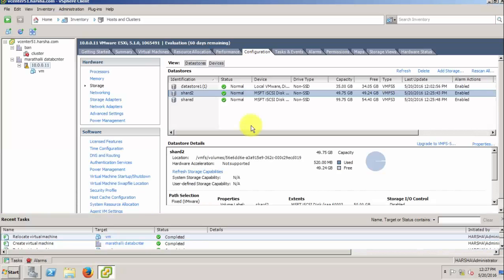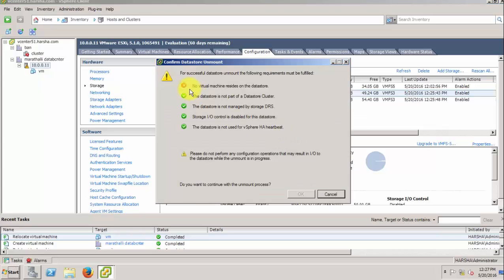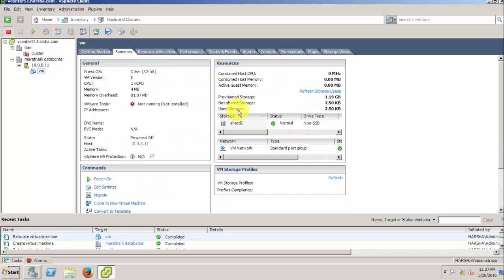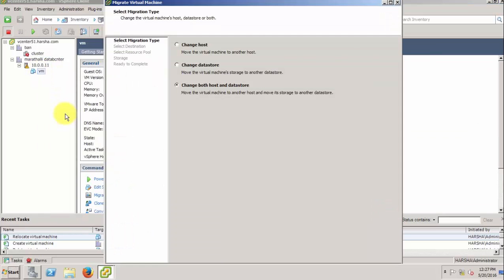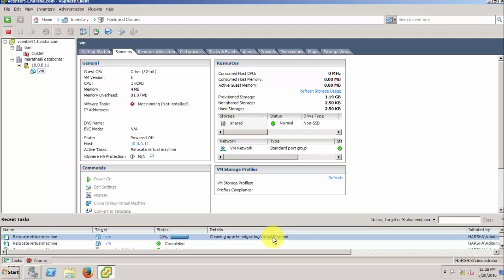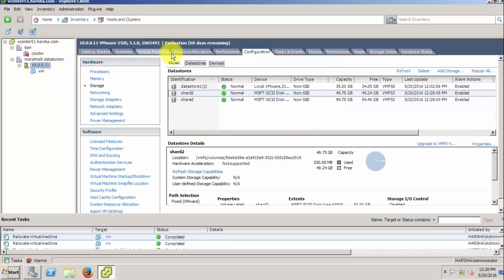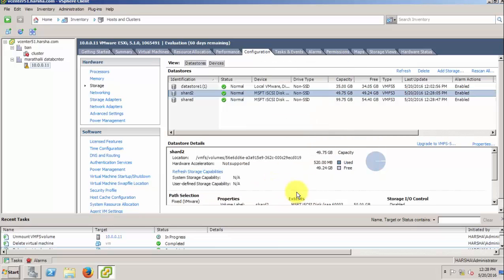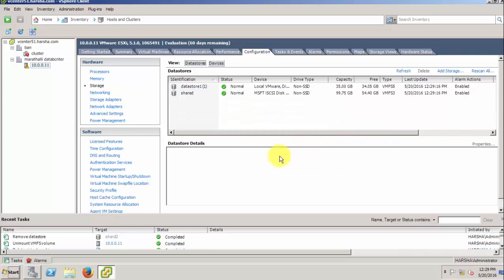Fix "No virtual Machines Found Resides On the Datastore"